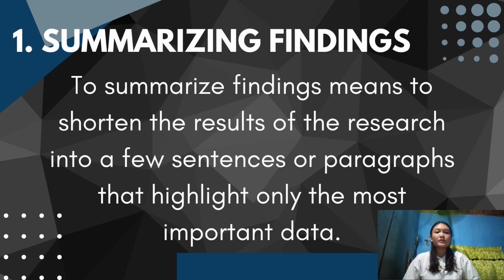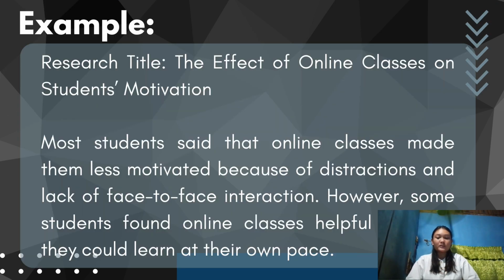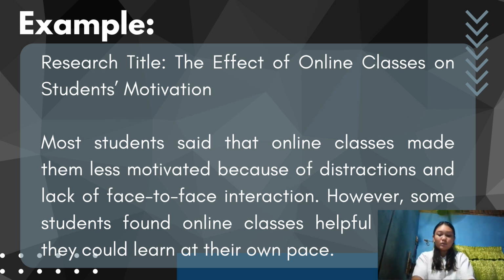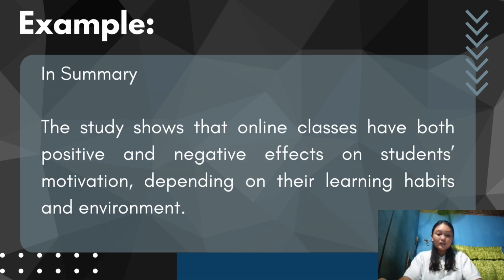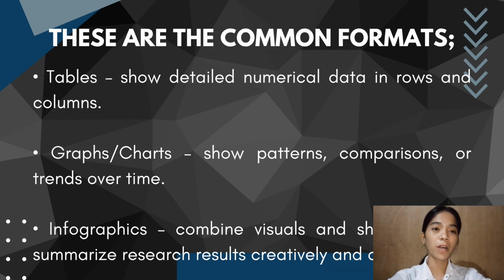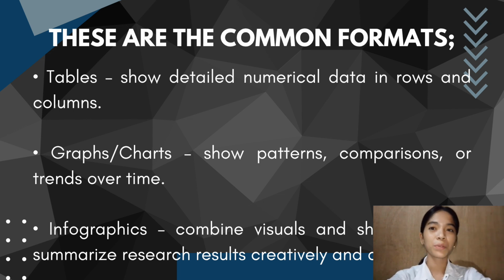EAPP - Group 8 Presentation